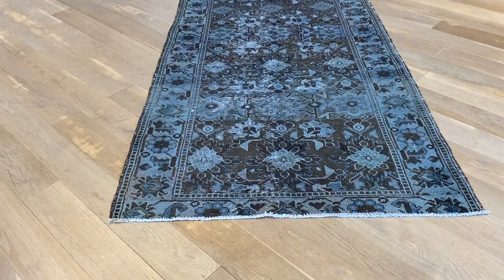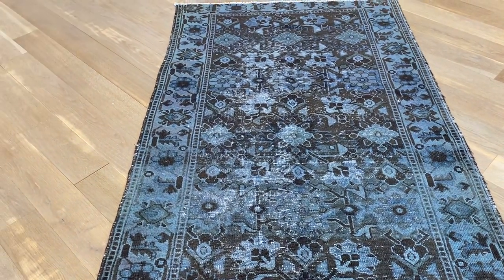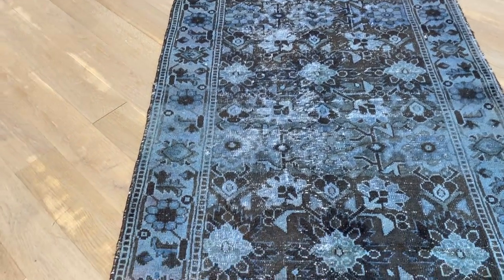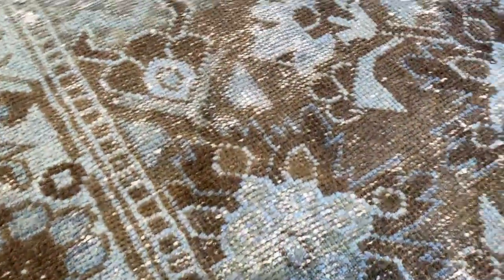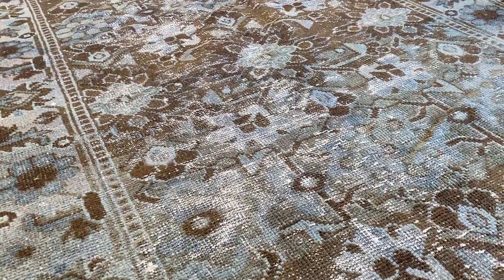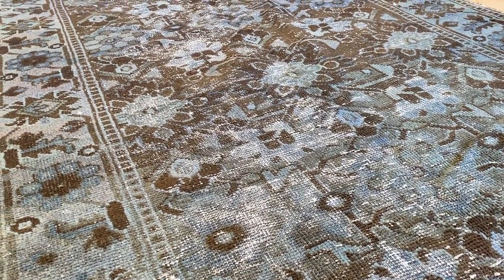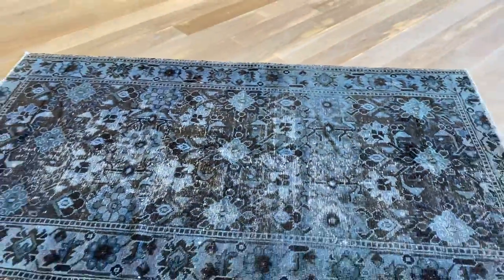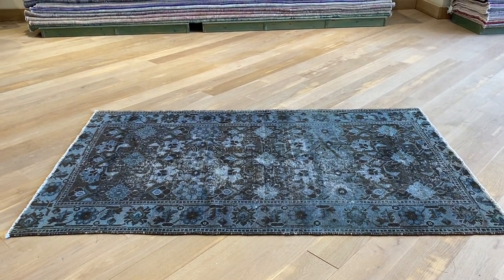Vintage Carpet 20793